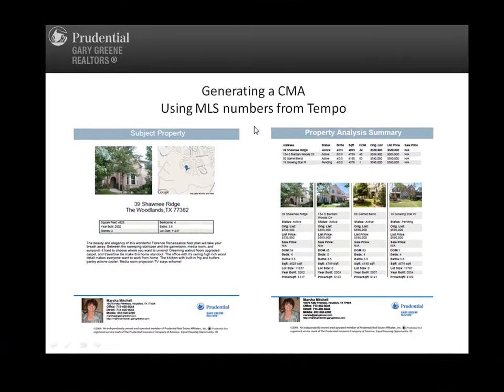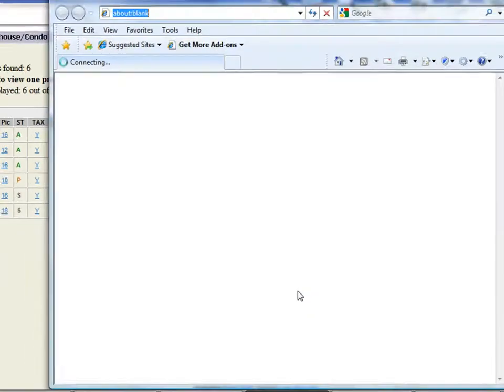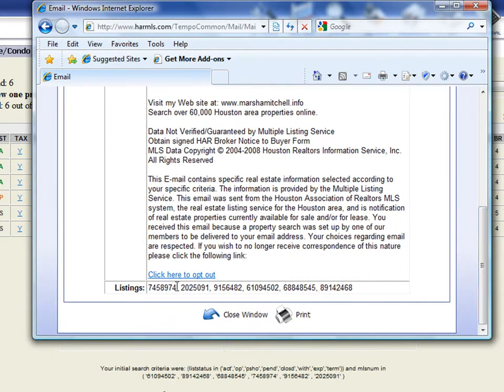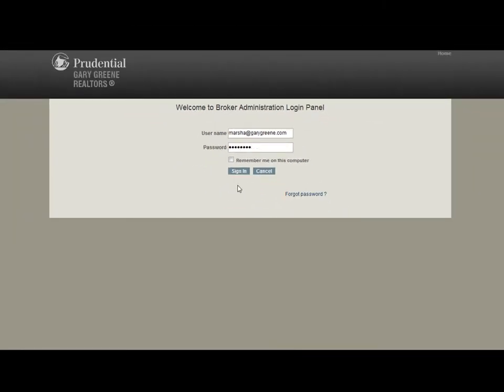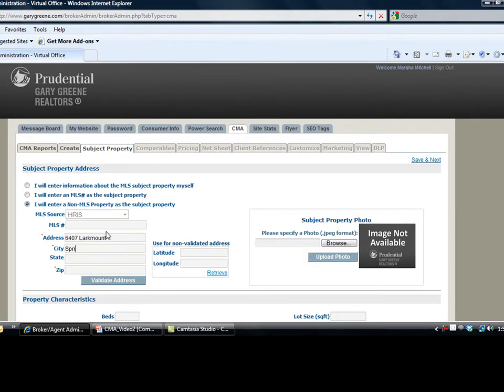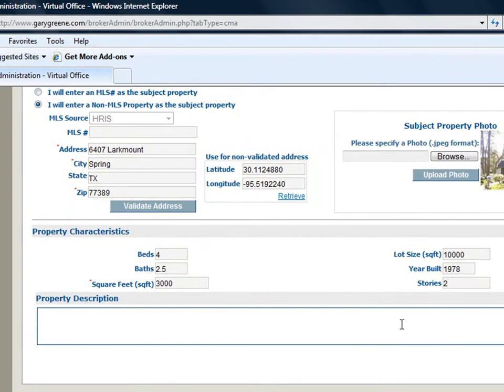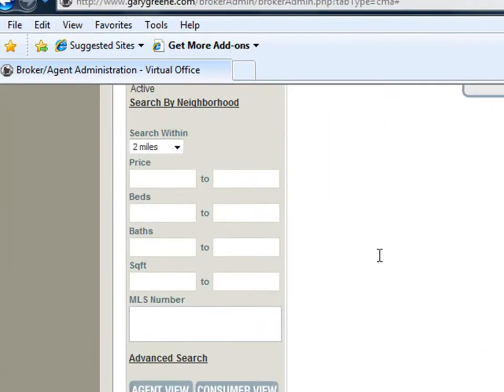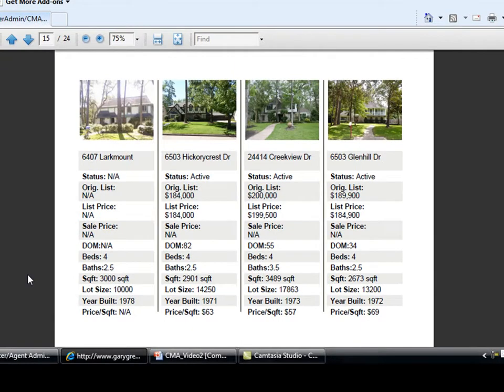CMA Search by MLS Numbers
6 minute video on generating comps for the Gary Greene CMA program by going into TEMPO, gathering the properties, and then copying and pasting the MLS numbers into the Gary Greene CMA to create a professional, branded Market Analysis.